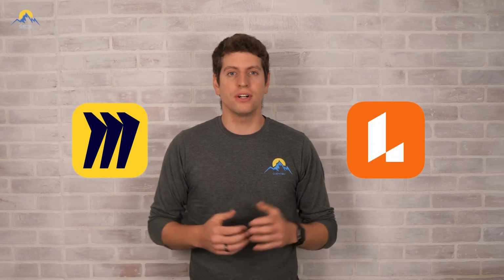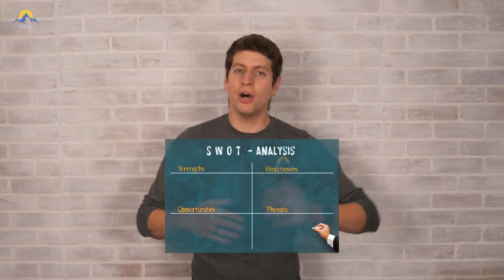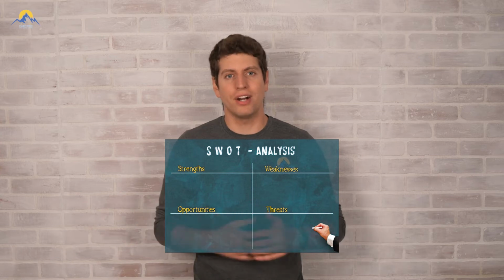Using SWOT Analysis to grow your business!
In today's video we will discuss, why is it important to do the SWOT (Strength, Weakness, Opportunities, and Threats) analysis for every business?